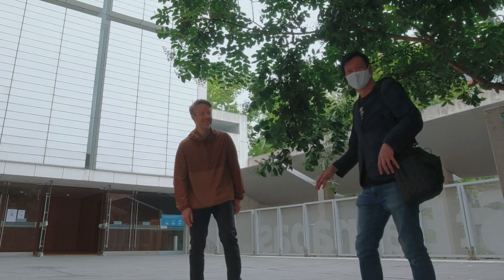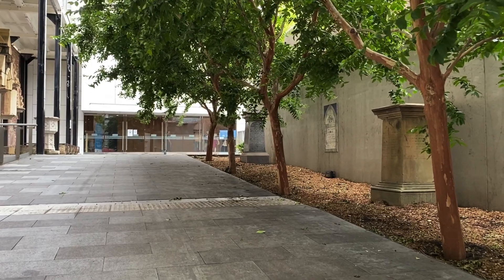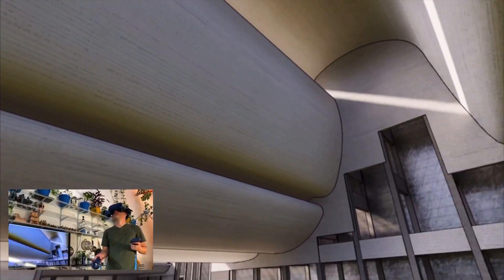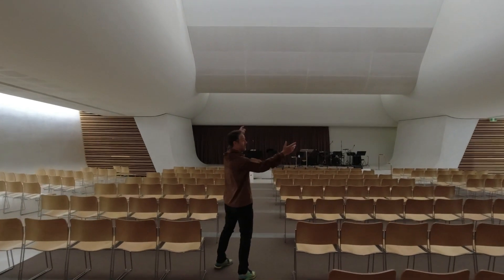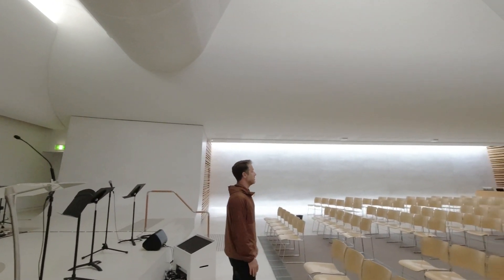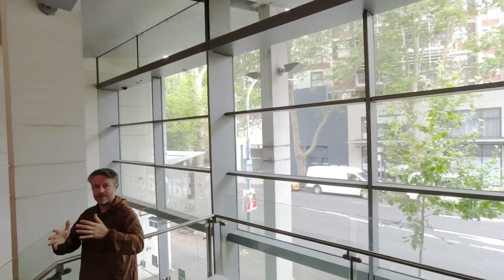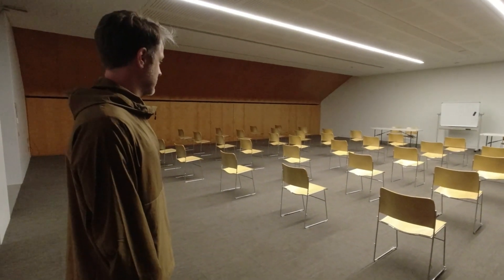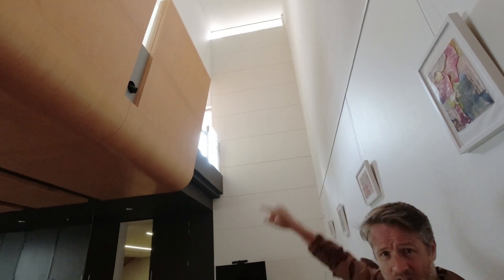Architecture Of Light | St Barnabas Anglican Church by FJMT [ Andrew’s Censored Version ]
Kevin Hui and Andrew Maynard visit and talk about the wonderful use of light in St Barnabas Anglican Church in Sydney by Francis-Jones Morhen Thorp (FJMT).

👁 Watch this if you haven't already

🌏 Websites:
Archimarathon